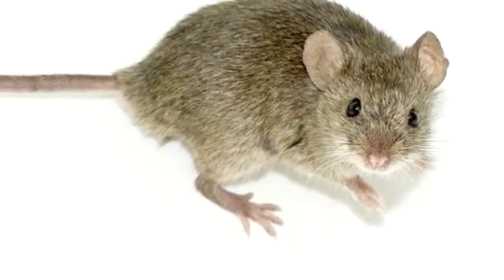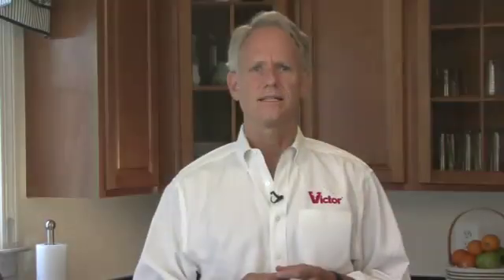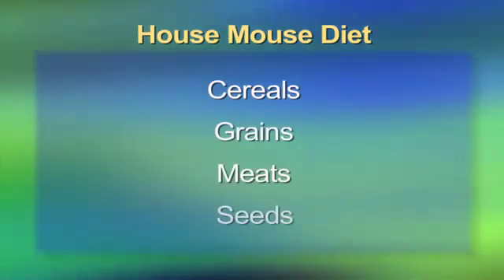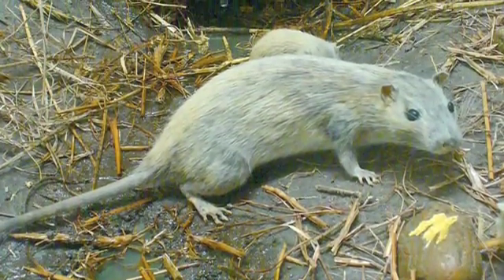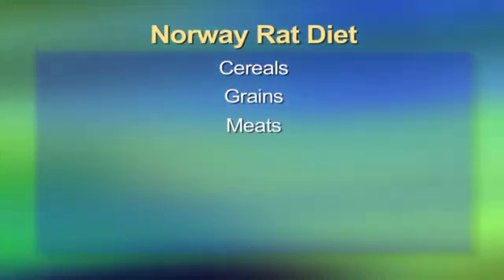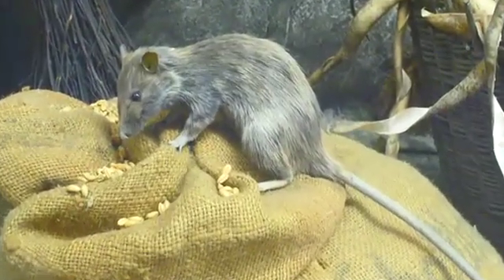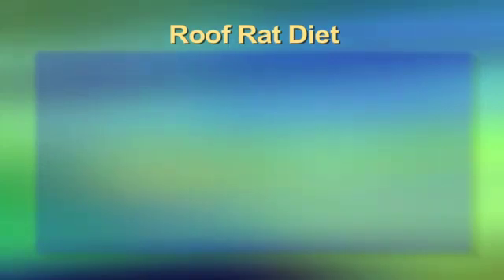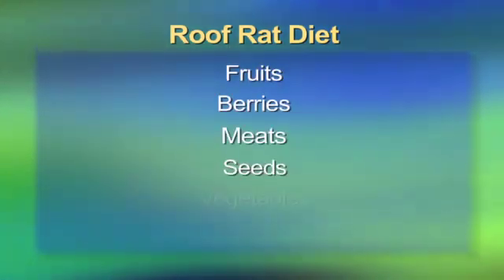Identifying Locations of Rodents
Identifying rodent locations.